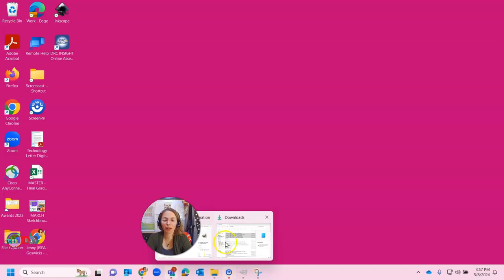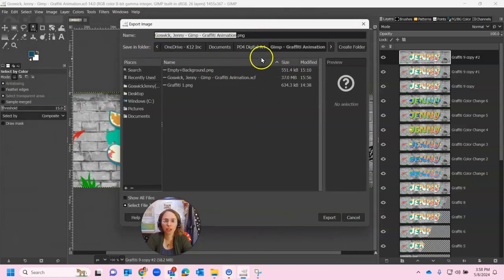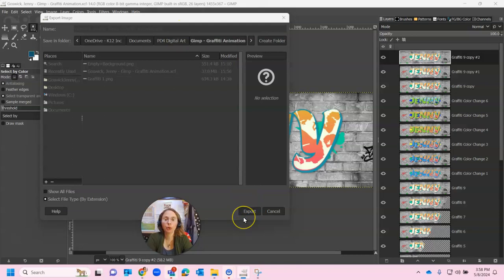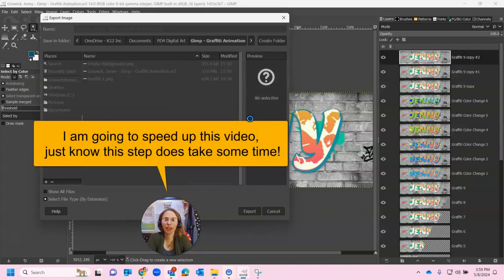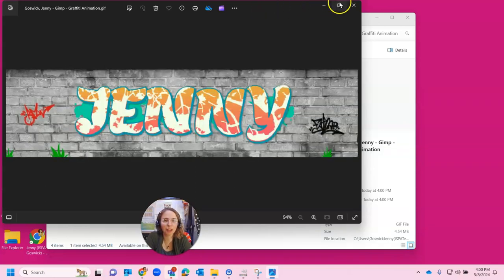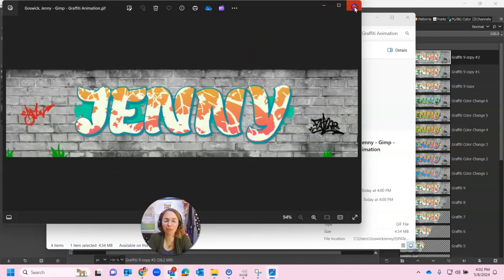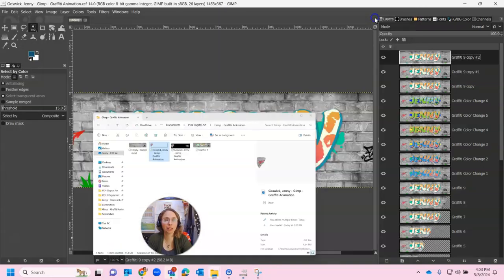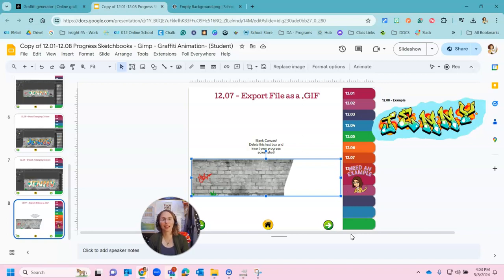12 07 - Gimp - Graffiti Animation - Export File as a .GIF (Update)